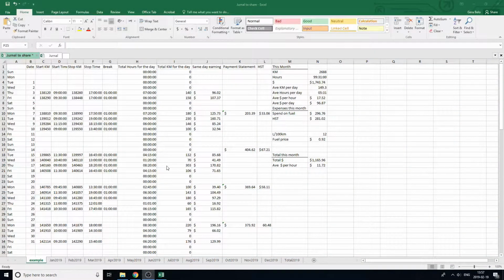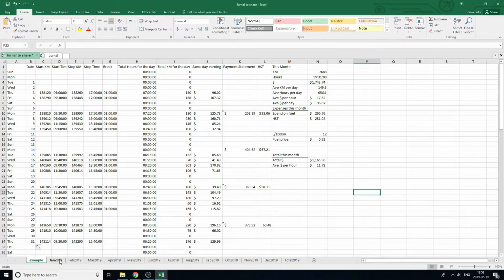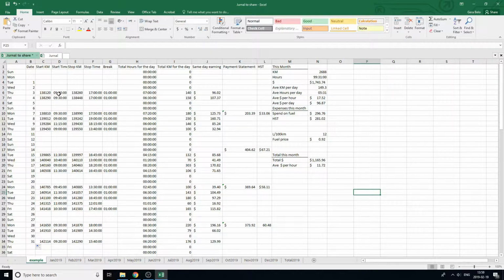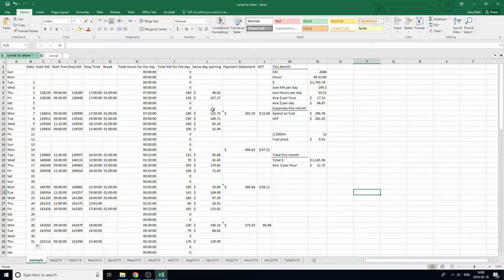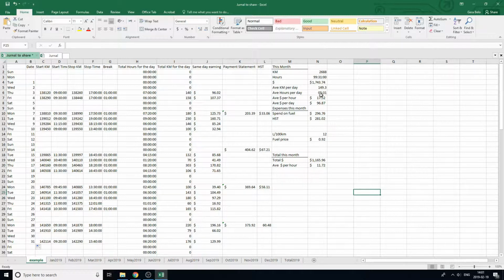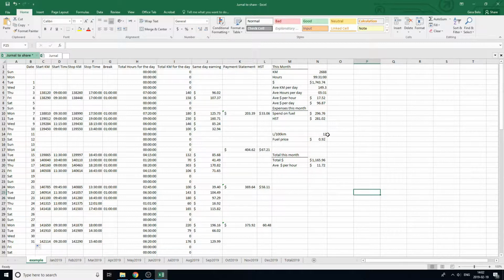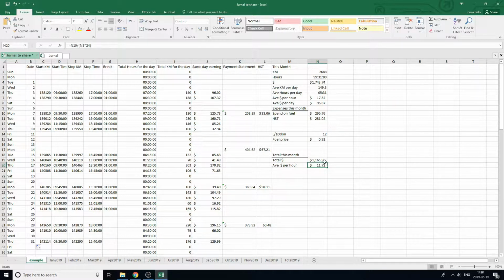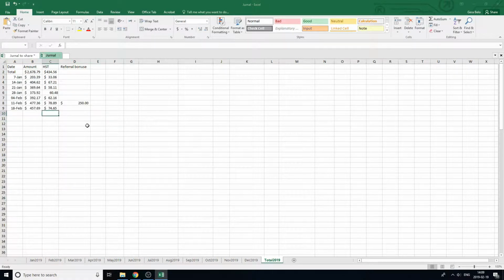Ride share Journal - My Way to track my work with uber.